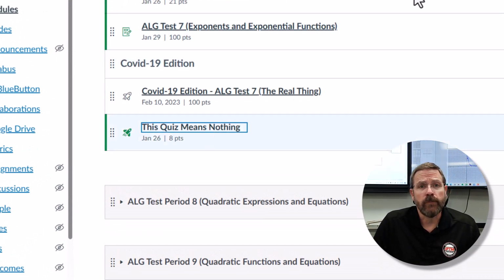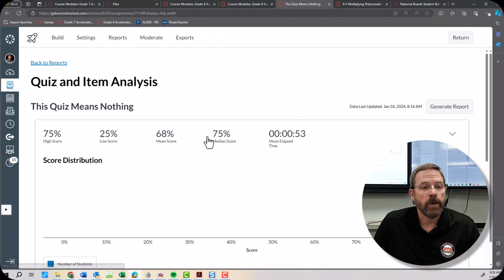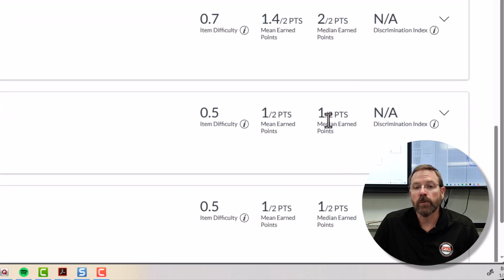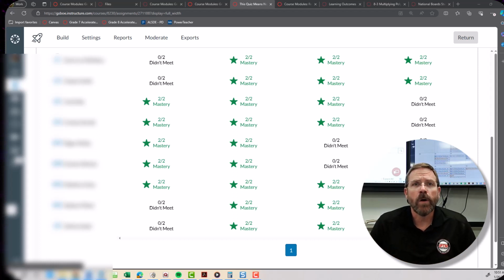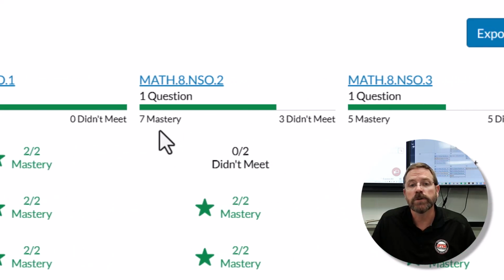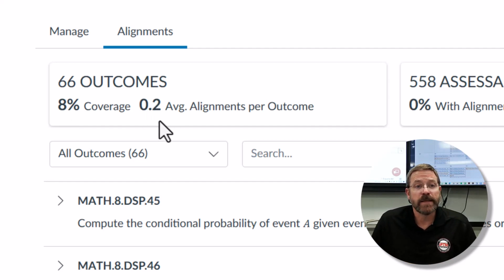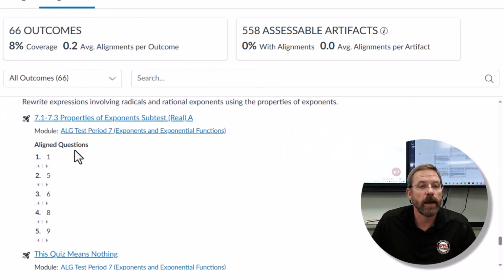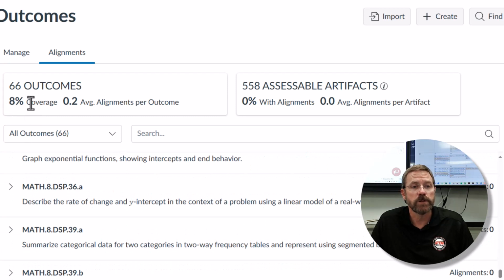Canvas Lesson 39 - Outcomes Analysis Which Standards Did they Learn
In this video, we will look at how to see which State standards your students have mastered and which need a little more love.